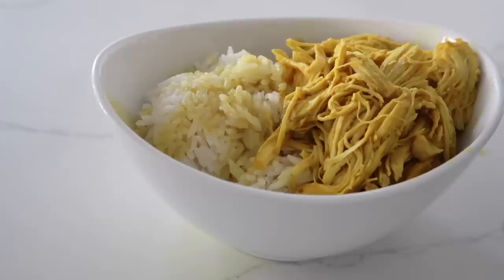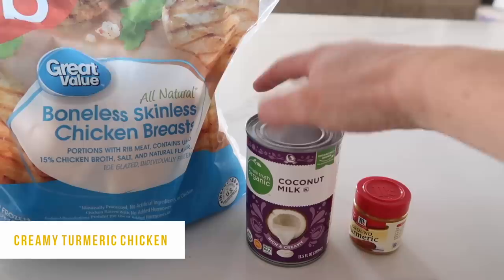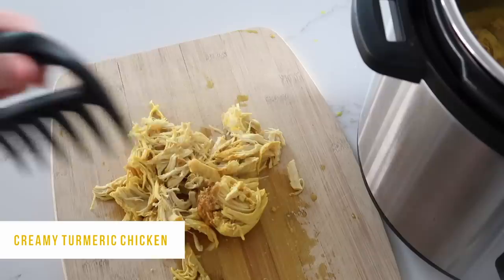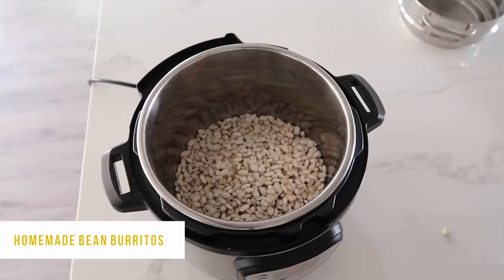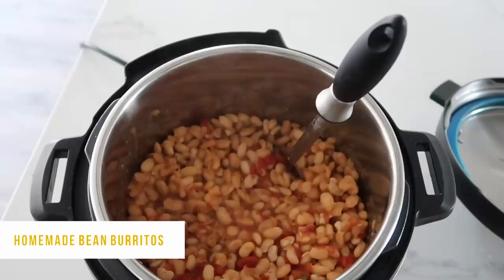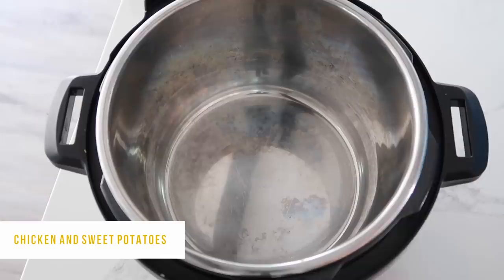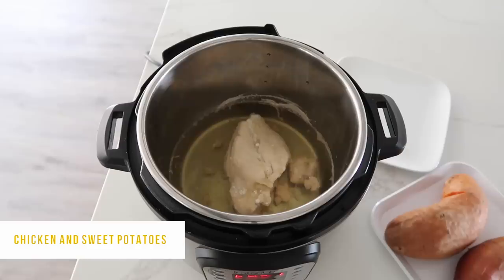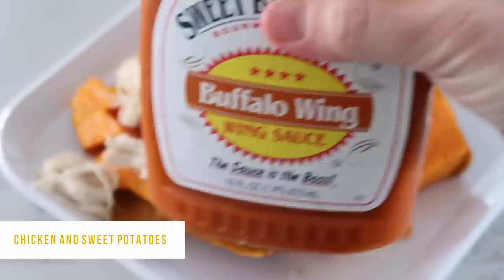DUMP AND GO 3 Ingredient Instant Pot Recipes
If you need some easy recipes for the Instant Pot, I've got you covered! These recipes are 3 ingredients and delicious! The best part is you can dump everything in, and dinner will be ready in just a few minutes!

Find the Recipes here:

Creamy Turmeric Chicken:

Ingredients:
3 pounds of chicken breasts
1 Can of Coconut Milk (make sure you shake it)
1 Tablespoon of  Turmeric

Put chicken in the bottom of the Instant Pot, then add the other ingredients.
Make sure the knob is turned to sealing and set the timer for 25 minutes.
(25 minutes for frozen chicken, 20 for thawed chicken)
Turn the knob to venting when the timer is done and shred your chicken. Serve over rice or cauliflower rice.

4 cups Pinto Beans dry
3 tbsp Taco Seasoning
1 cup Salsa, medium hot use mild or hot
6 cups Water

Directions:
Rinse the dry pinto beans in clean water. Add these to the Inner pot along with Taco Seasoning and Salsa.

Add 5 cups of water to the pot. Close the lid. Set the valve on SEALING. Press the Pressure Cook/Manual Button and set it to HIGH/MORE. Set the timer for 60 to 70 minutes.

If you are wondering that 60 to 70 minutes is too long, then it is not. For refried beans, we need beans to be cooked soft and ready to be mushed.

Once the time is up and you hear the beep let it release naturally.   When the pressure valve goes down, open the lid carefully.

If you think your beans look dry and need more water, then add 1 cup of water. Stir it. Once the Pinto Beans are cooled down a bit, smash the cooked beans. I used a potato masher but you can use an immersion hand blender or use a high-speed blender.  You decide the consistency of your REFRIED BEANS.

Your flavorful REFRIED BEANS are ready. You can store these in the refrigerator for up to a week. You can easily freeze these beans in individual portions. Read the post above the recipe card on instructions on freezing, thawing and reheating the refried beans.

This recipe is made with 4 cups dry pinto beans so it is a lot of beans. I made a big batch to freeze some since we use a lot of it. You may easily half the recipe. Season as required.

Chicken and Sweet Potatoes:
Ingredients:
1 - 2 pounds of chicken
2 sweet potatoes
Buffalo Sauce

Put your chicken in the bottom of the Instant Pot. Add your trivet on top of the chicken. Add your sweet potatoes on top of the trivet. Add 1 cup of water on top of sweet potatoes and chicken.

Close the lid and set the knob to sealing. Cook for 25 minutes if chicken is frozen and 20 if chicken is thawed.

Turn the knob to venting when it is done. Take out the potatoes and cut in half. Shred your chicken and put on top of the sweet potato. Add a little buffalo sauce on top and serve.